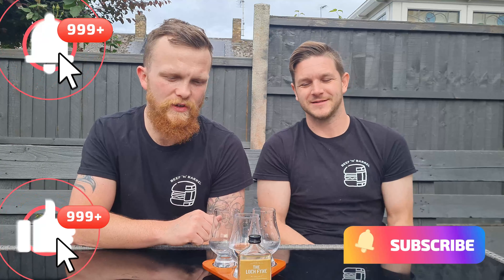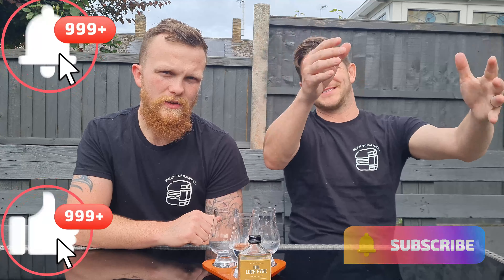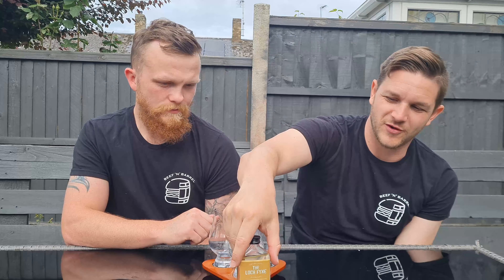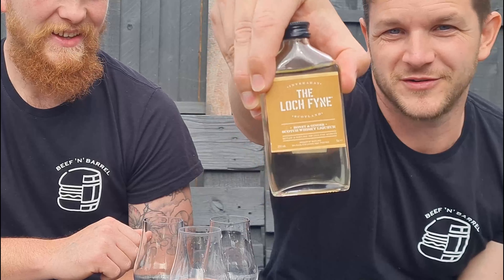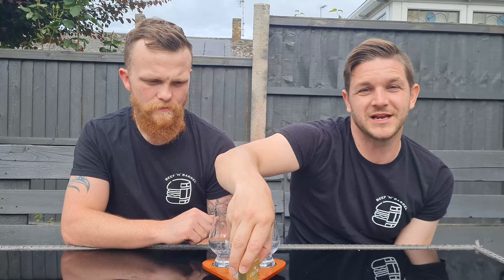The Loch Fyne Honey and Ginger whisky liqueur Review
James and Glen try out something new and strange. Honey and Ginger Whisky Liqueur. Will they like it?

This video was NOT made for children, YOU MUST BE OVER 18 if you want to try this at home, Under 18 please get parental supervision and permission due to alcohol and fire being used.
Many thanks James and Glen